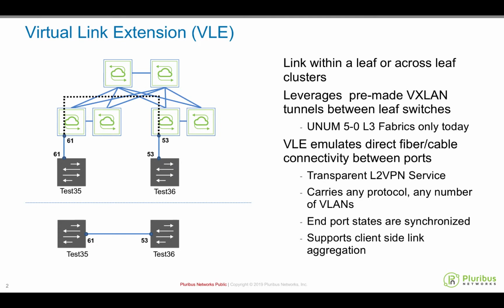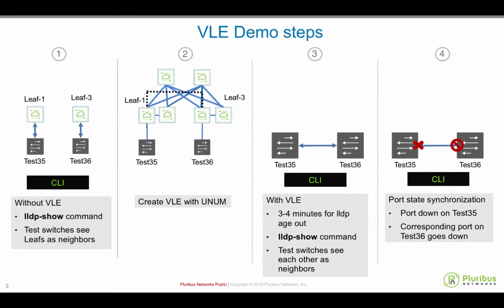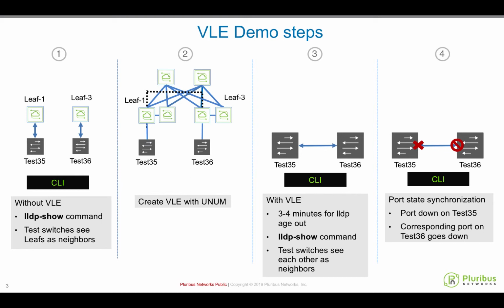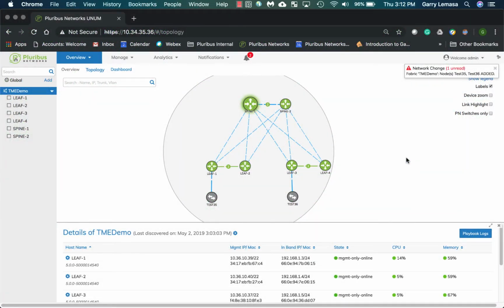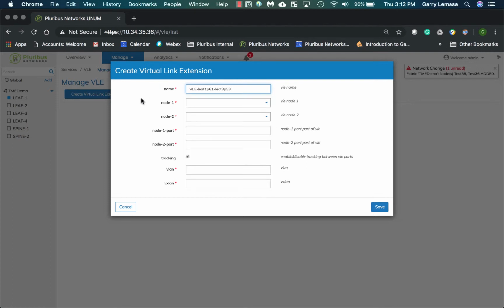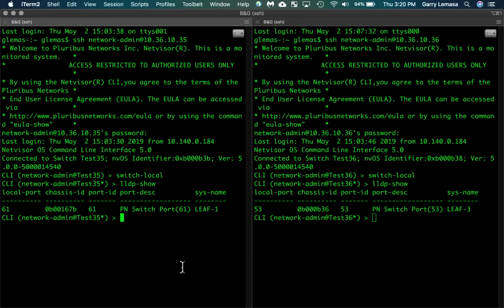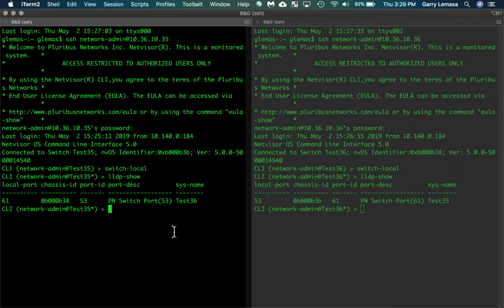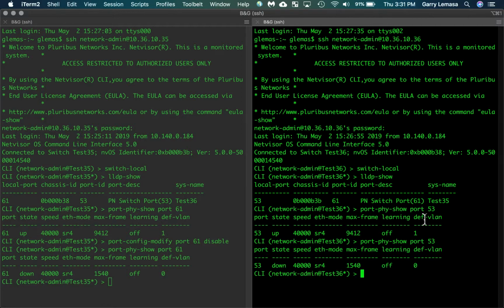Pluribus UNUM - Virtual Link Extension